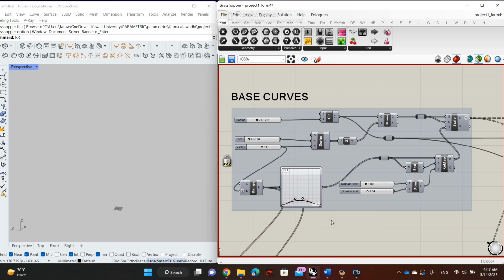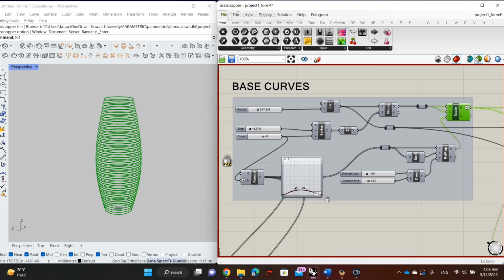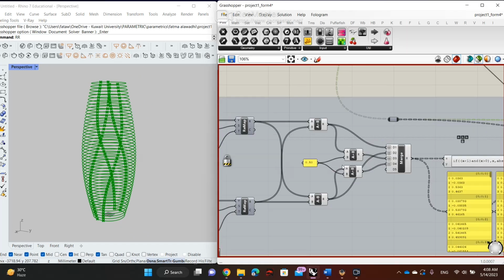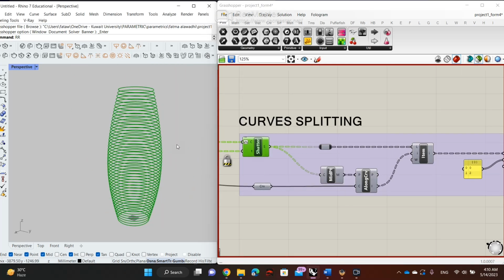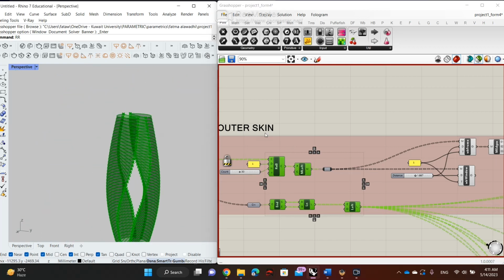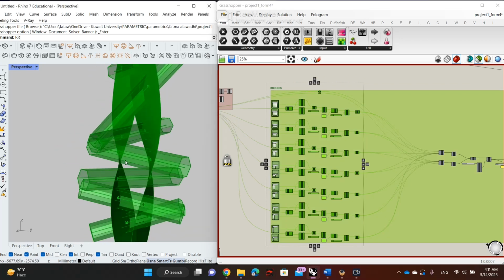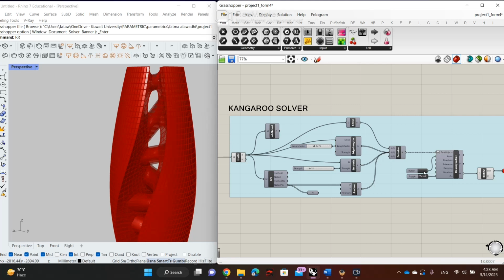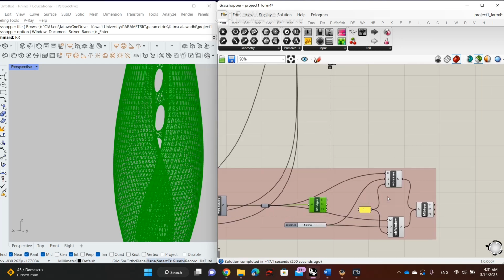Cytokinesis tower - parametric modelling in grasshopper